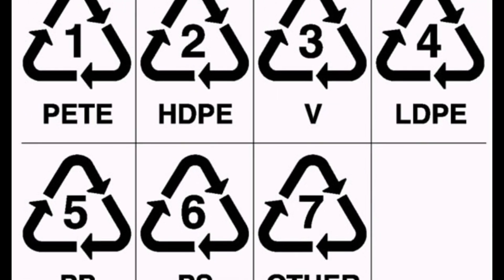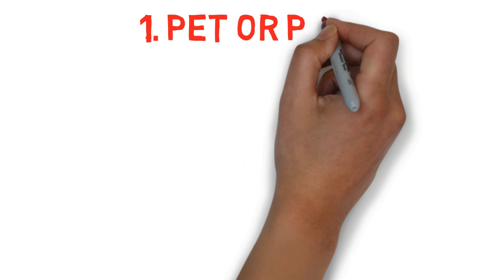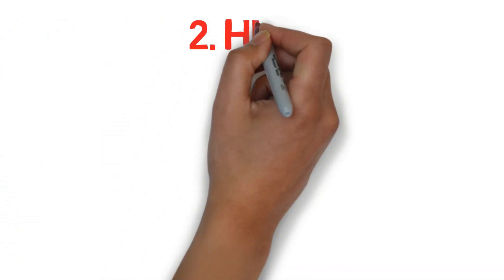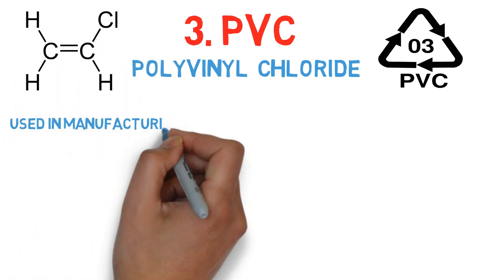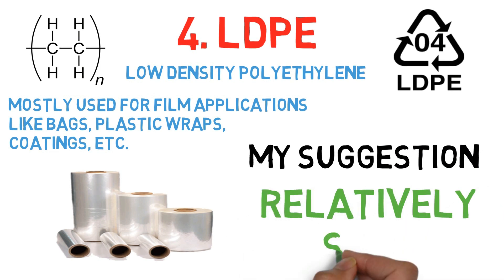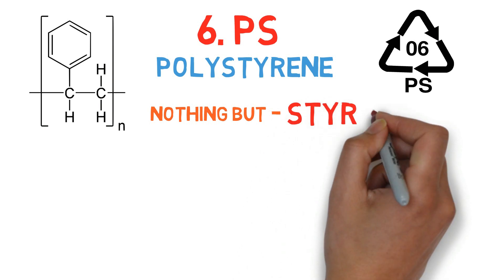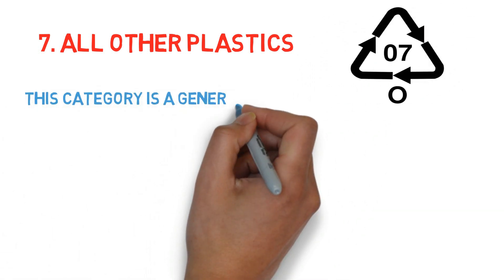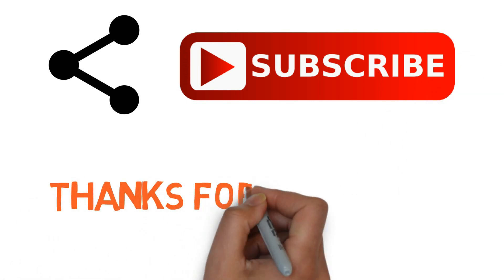What do the numbers on plastic mean?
These numbers are called as the Resin Identification Numbers, which tell of which plastic type or polymer is the container made up of. It also tells about its recycling rates and other factors as well...
     1. PET / PETE (Polyethylene Terephthalate)
     2. HDPE (High Density Polyethylene)
     3. PVC (Polyvinyl Chloride)
     4. LDPE (Low Density Polyethylene)
     5. PP (Polypropylene)
     6. PS (Polystyrene )
     7. Other...

      2, 4  and 5 are fine for limited use...
      1, 3  and 6 must be avoided as they can prove to be harmful...

Subscribe and click the notification bell to get notified when I upload a new video, I will put more improved and awesome videos to increase your knowledge and at last Thanks For Watching.

4. How solar panels work? Why Silicon is used in solar panels?How much Volts does 1 solar cell produce?